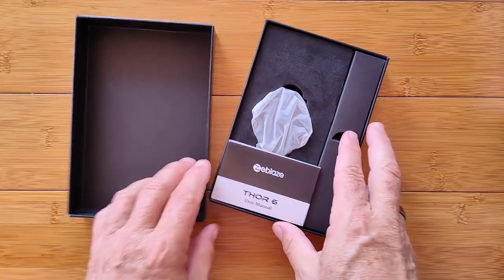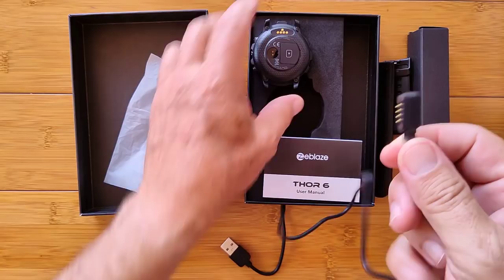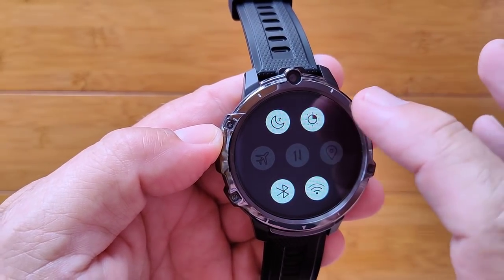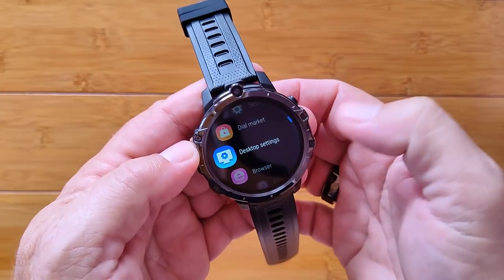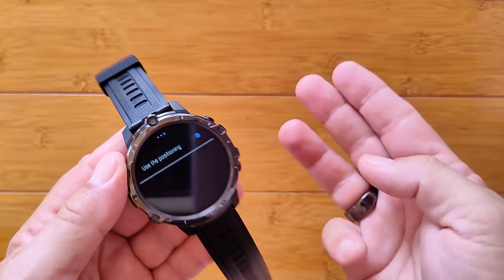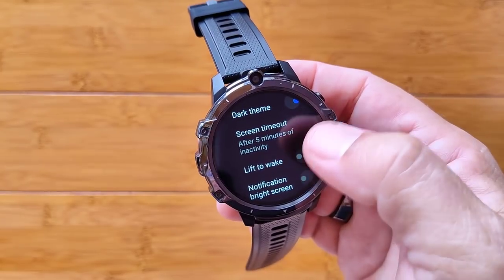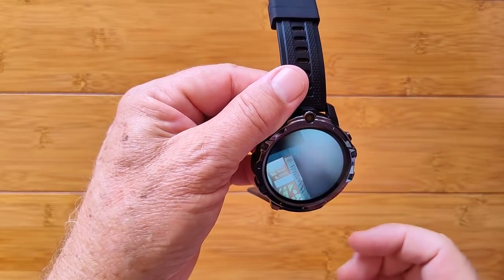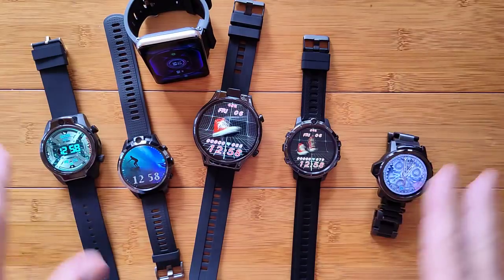ZEBLAZE THOR 6 Android 10 MT6762 Dual Cameras 4GB/64GB Face Unlock 4G Smartwatch: Unbox & First Look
UPDATE: A viewer discovered that there is a Power Bank Charging Dock for the THOR 6

Explore more Banggood Wearable Devices (NOTE: Just clicking on it helps us out - Thanks!) Also, see the "SmartWatchTicks Picks" list of products with coupon discounts

This THOR 6 smartwatch has been provided by Zeblaze and Banggood for review. Many thanks to our viewers for making this YouTube site popular and to Zeblaze and Banggood for their support. If you are interested in purchasing the THOR 6 smartwatch, please use the link listed above . Your support will help us receive more watches to review for you in the future. Thanks!

Not the same WiiWatch2 that many other Android smartwatches use!

DESCRIPTION:
Welcome to the 2nd of our reviews of MediaTek MT6762 powered Android 10 smartwatches. This one is the ZEBLAZE THOR 6. This watch similar in size to the former flagship, the Thor 5 Pro with an easy to read the bright, 400X400 pixel 1.6 inch screen. It sports dual 5MP cameras as well. We dive into this device and Android 10 in today’s video. For more extensive details on Android 10 on a smartwatch, check out the long review of the Kospet PRIME 2.

NOTE: At the end of the video we explore actual camera resolution. The specs say they are both 5MP camera modules, but both cameras can shoot only 1.5MP pictures (1080x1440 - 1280x720 video). See for yourself

Plus.
Al Rod has many watch faces for all kinds of Android smartwatches, and the newest ones include animation and active complications (buttons you can touch to activate apps). See the latest here:

NOW YOU CAN DISPLAY WearOS WATCH FACES ON REGULAR ANDROID SMARTWATCHES!
From: Eric Crochemore:
For those willing to access more faces, you can install my special face that opens the watchmaker compatibility : just add some .watch files in your clockskin directory and they will be shown in my face setting.

SMARTWATCH RESOURCE CENTER:  This is a shared Google Drive filled with stuff in support of smartwatches. You can look up phone tethering apps for the different smartwatches reviewed here, check out recommended apps for Android smartwatches, test some cool apps, download free watch faces, and more.

TinyURL.com/AndroidWatches

Please visit our Resource Center’s sponsors. Their support keeps this effort going!

Visit the Android Smartwatch Tech Support Center and download site for watch faces, watch firmware and more